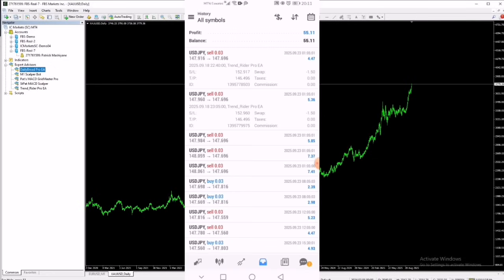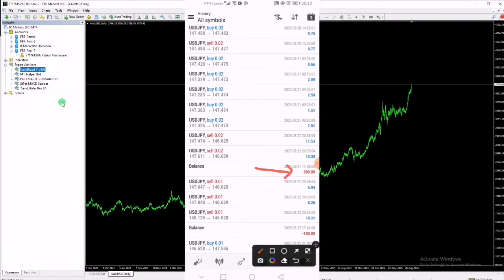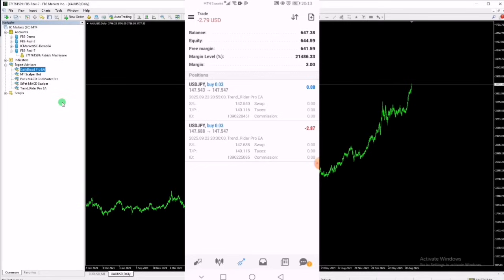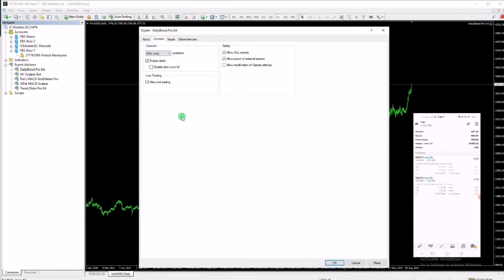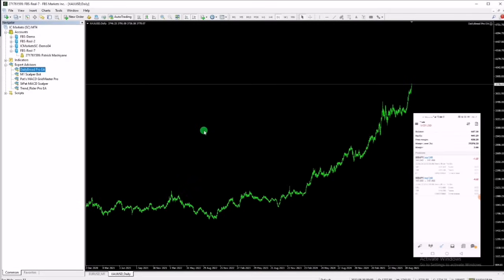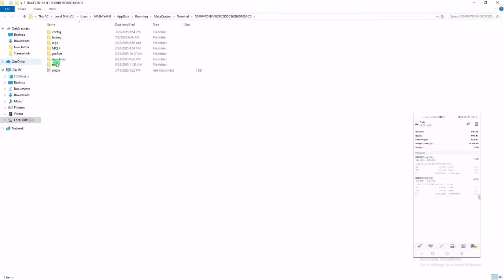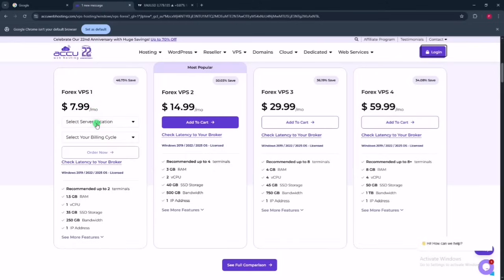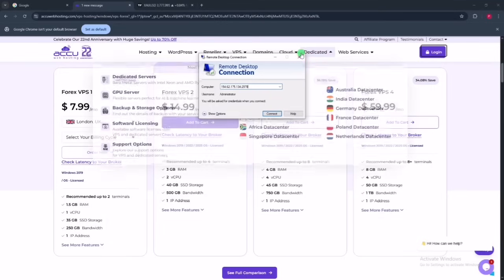My Best Forex EA for 2025 🔥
"Robots Don’t Sleep. Neither Should Your Profits. Ditch the Stress – Let Your EA Handle It"

4.  My Free Telegram Channel